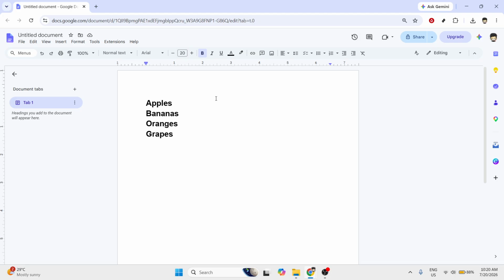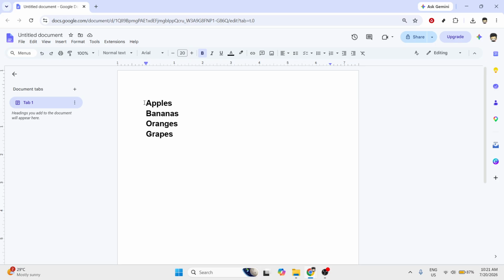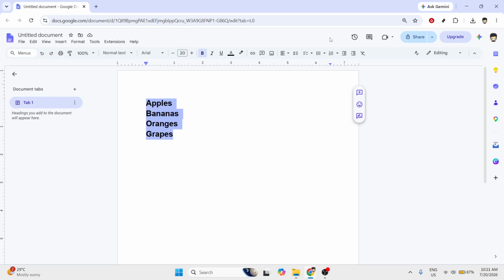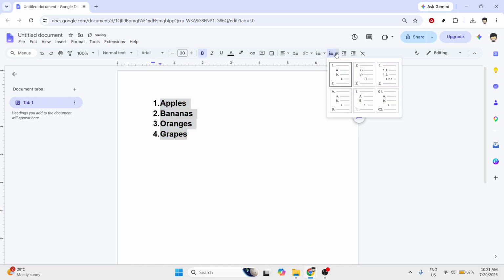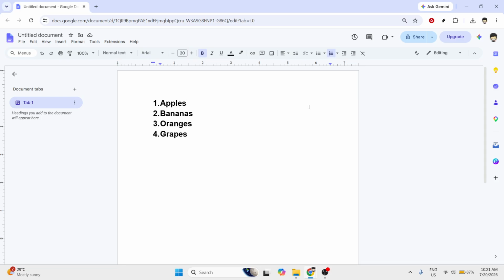How to create a numbered list on Google Docs (Step By Step 2026)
How to create a numbered list on Google Docs